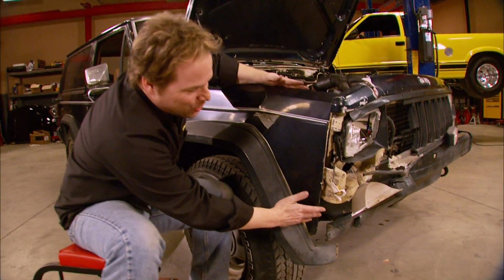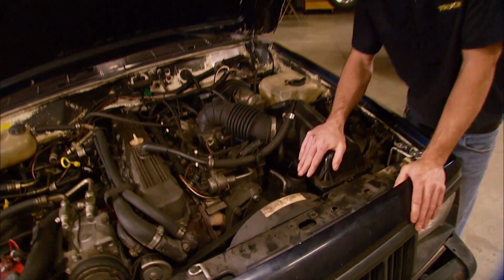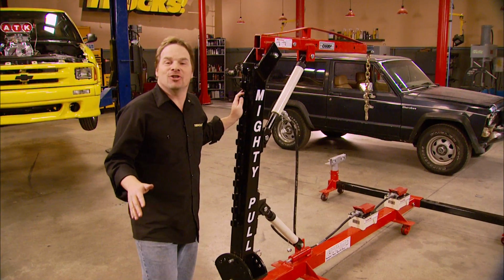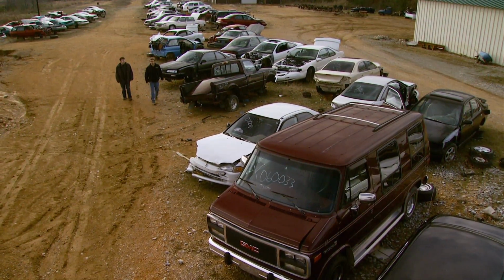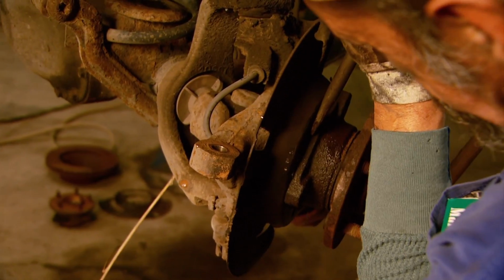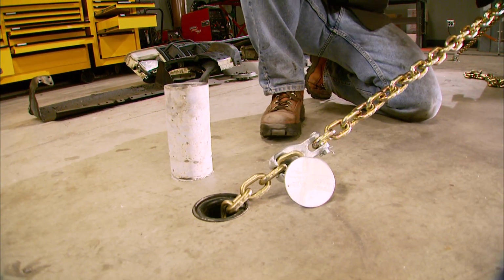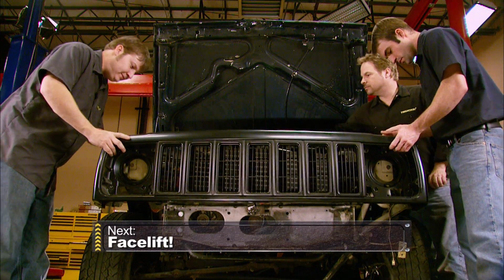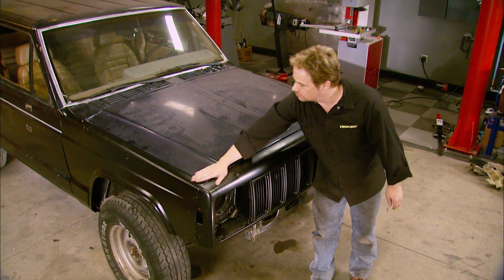Junkyard Parts Are A Cheap Trick For An '88 Jeep Cherokee Collision Repair - Trucks! S10, E4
We're taking a wrecked 1988 Jeep Cherokee and fixing it for as little money as possible. We'll show you how to inspect the damage and how to pull the frame back into shape the right way. Then, we'll give it a facelift with some updated sheet metal. In fact, we're spending so little on this project we're calling it our "Cheep Cherokee".

PARTS USED IN THIS EPISODE:

All Star Auto Salvage: Used rear 8.8 axle housing, used front axle shafts, battery box.

Auto Body Toolmart: Five ton Mighty Pull frame puller, hook and chain sets, floor anchor pots, Mo-Clamps.

Insurance Institute for Highway Safety: Crash footage.

Lokar: Billet Locking Dipsticks for transmissions and engines.

Quadratec: Steel front fenders both drivers and passenger side, manual mirrors for both sides, side marker lens for both sides, parking lamps for both sides, front header panel.